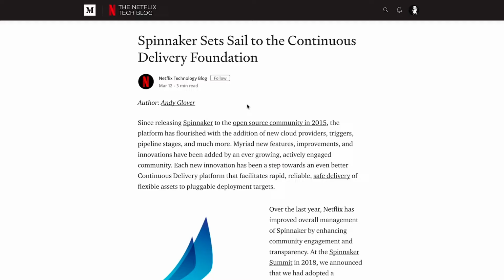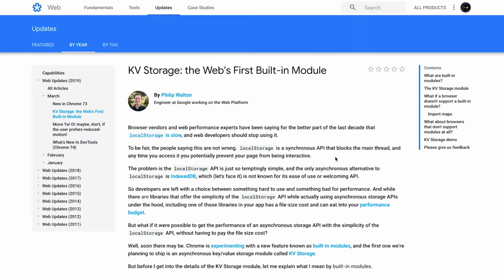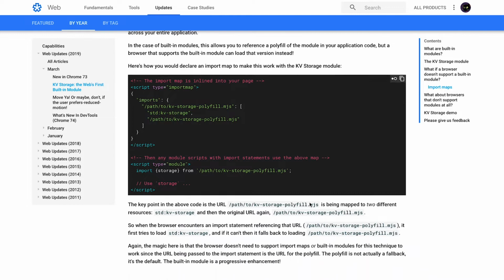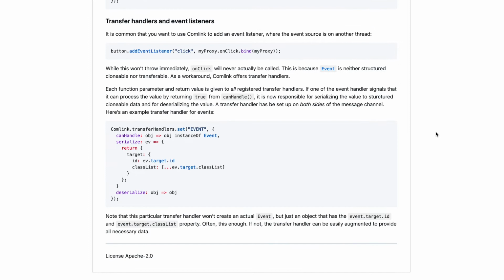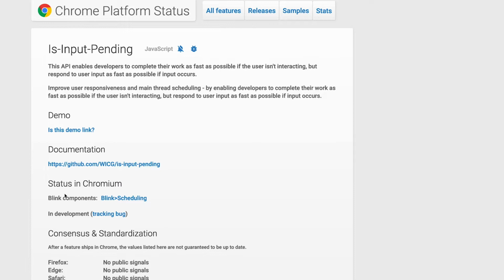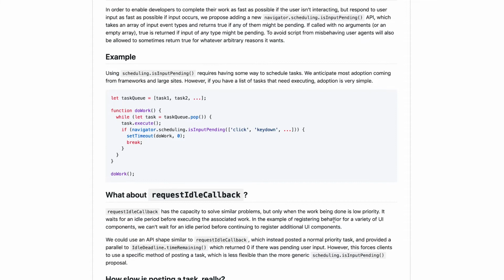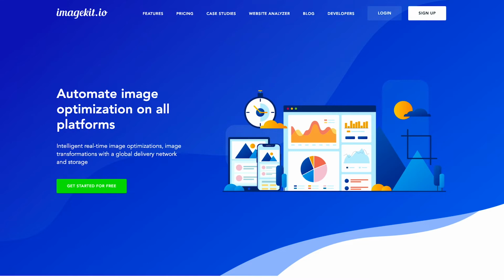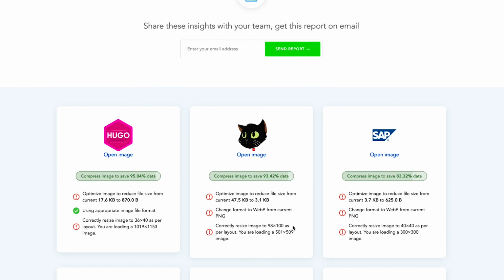🗞️Spinnaker Sets Sail to the CDF, KV Storage, IsInoutPending Chrome, Operator Decision, Image Kit..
March 15, 2019 AJ's Week In Web Topics
“Spinnaker Sets Sail to the Continuous Delivery Foundation” by Netflix Technology Blog @spinnakerio